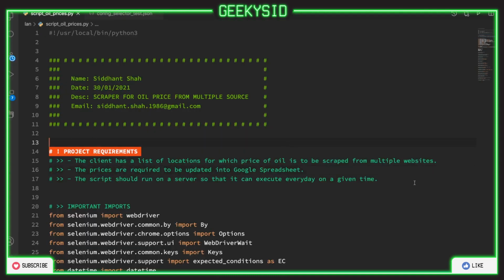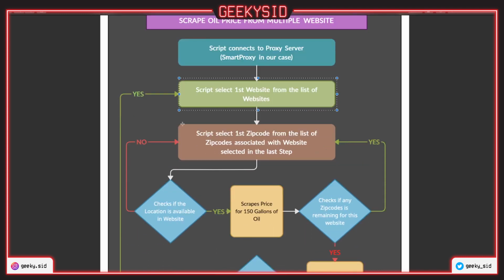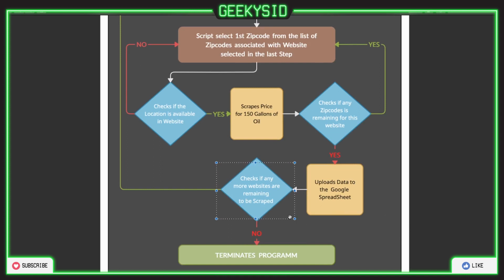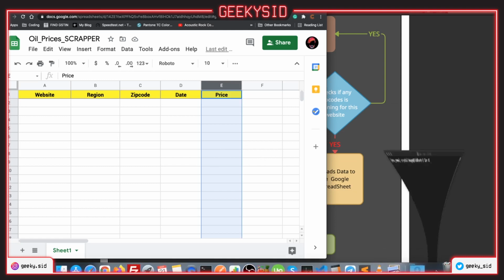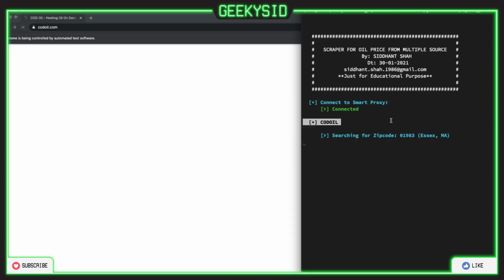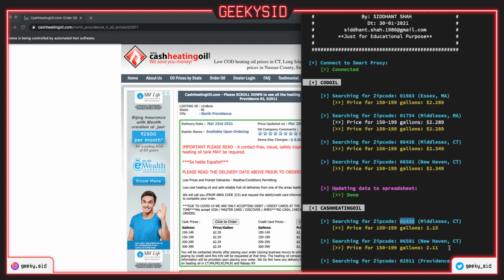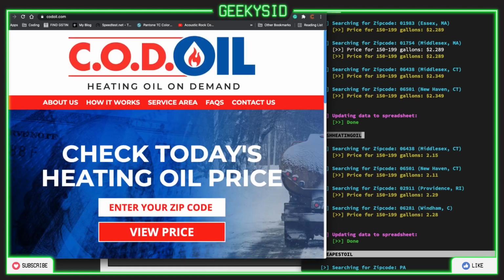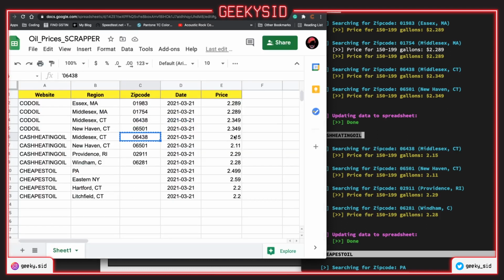Python Script to Scrape Oil Prices from Multiple Websites and Upload to Google Spreadsheet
In this video, I am going to show, the working of an interesting script which I have recently developed. The script scrapes the price of oil for predefined locations from multiple websites and populates them to the Google Sheet. The script is hosted on the cloud as it is supposed to run at the same time every day.

I began my Freelance journey on Upwork. Since April 2020 on Upwork, I've worked on many projects and developed my skill-set at a rapid and insane pace, all because I took a chance and decided to become a Freelancer. Today I am a Top-Rated freelancer on Upwork and my next aim is t  become a Top-Rated-Plus freelancer.

NETWORKING